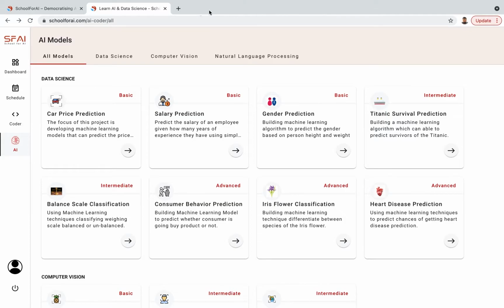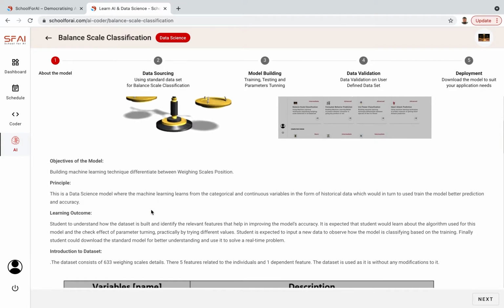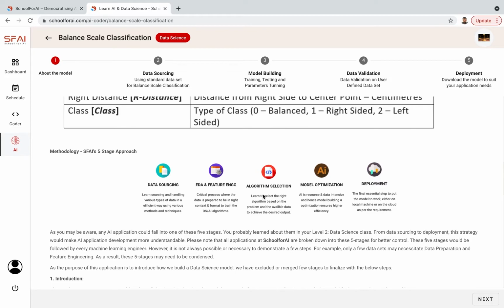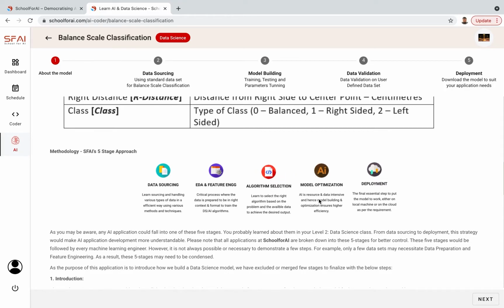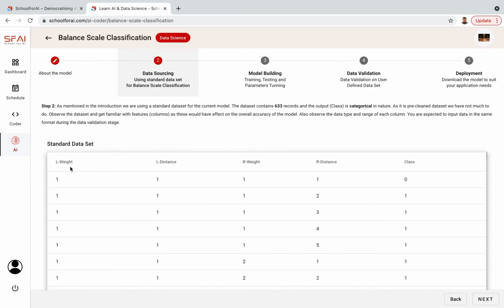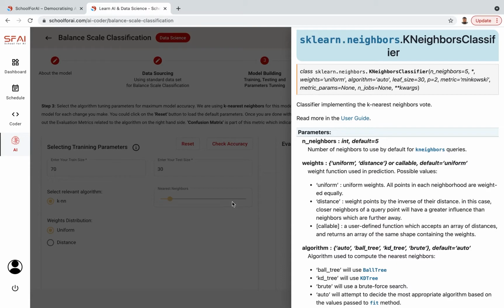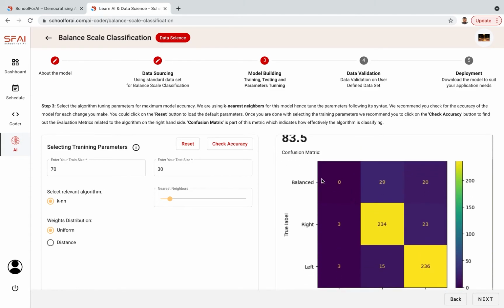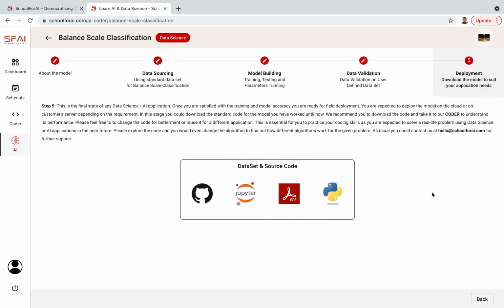Balance Scale Prediction | AI Model | SchoolforAI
In this video we depict the basic machine learning project for balance scale prediction in five different stages which includes Data Sourcing, Performing exploratory data analysis, model building, predicting the weighing scale and deploying the model.Student can download the model in different format like python file, pdf format or Jupyter notebook and can download it from the git.

Keep Learning!!